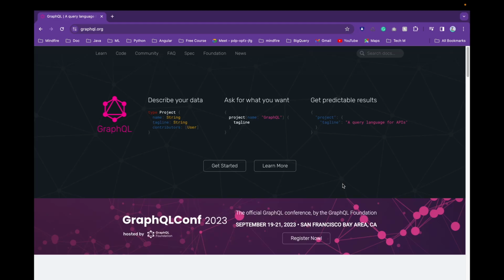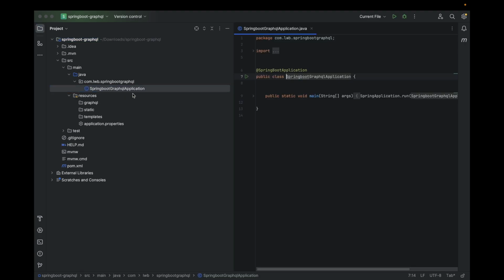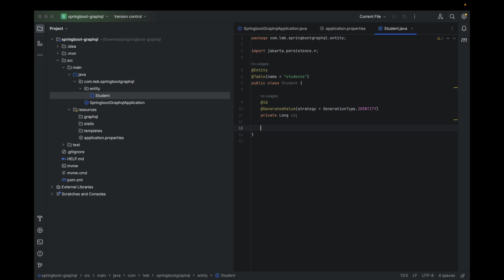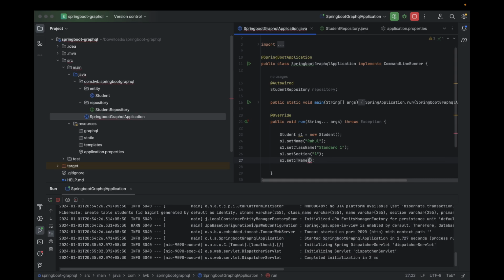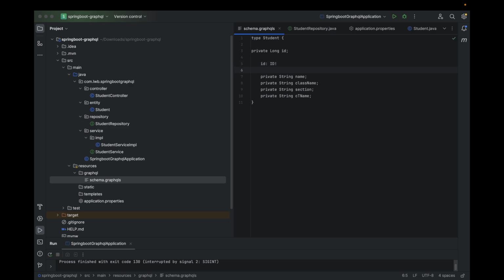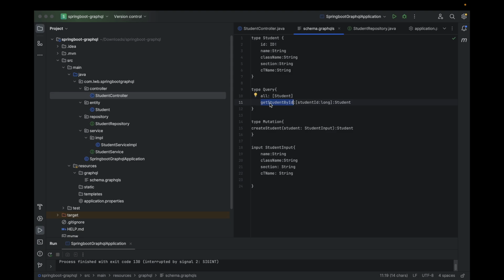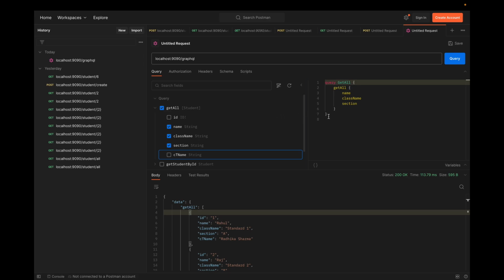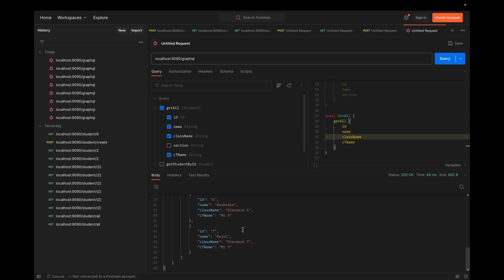🚀 Welcome to the Essential Guide to Spring Boot 3.0 with GraphQL: Learn from Scratch!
In this comprehensive tutorial, we'll create some REST API with Spring Boot 3.0 and then explore the powerful world of GraphQL. We can see how GraphQL can eliminate traditional REST APIs.Whether you're a beginner or an experienced developer, this guide is designed to help you build a solid foundation and harness the full potential of these technologies.

🚀 Let's embark on this learning journey together! Happy coding!